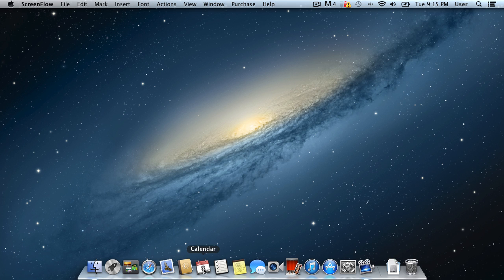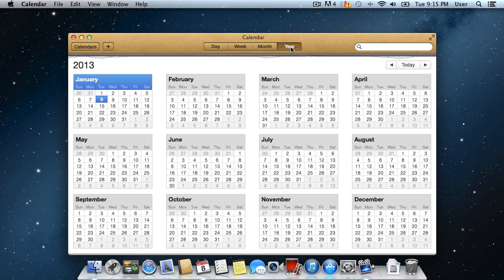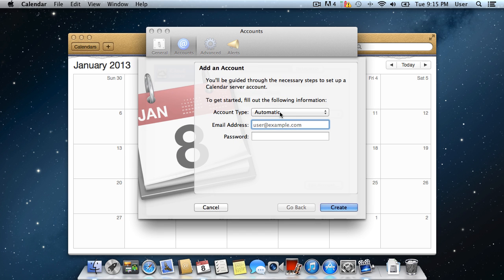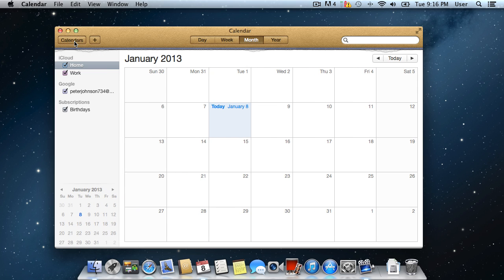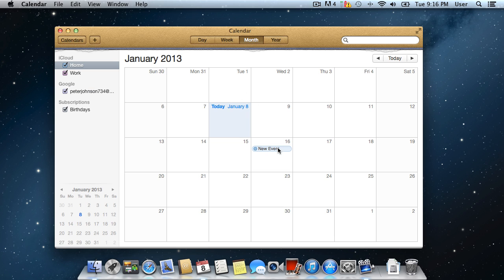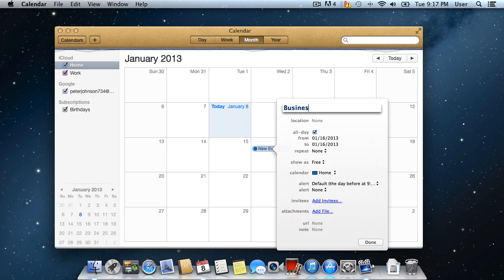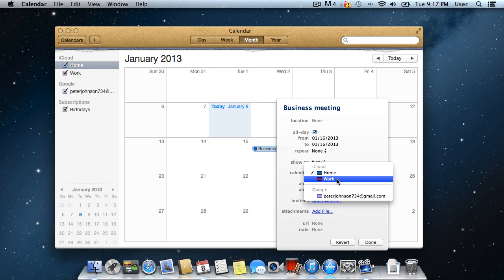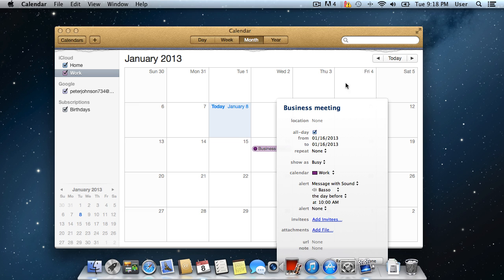How to Use Calendar on Mac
Learn how to use iCal in Mac OS.

In this video tutorial we will show you how to use calendar on Mac.
A shortcut for launching iCal is located in your Dock by default. It looks like a tear-off calendar and always displays the current date and month. You can view your calendar by day, week, month or year.

You can sync your Google Calendar with iCal. Go to iCal preferences and select "Accounts" tab. Add your Google Calendar by entering your e-mail and password. Now you Google Calendar is synced with iCal.
On the left are two buttons -- "Calendars" and a plus symbol. The Calendars button lets you select the calendars you want to view, while the Plus button helps you quickly create an event.
Let's add a new event to a calendar and set its reminder parameters. To do this, double-click any area in the hour/day grid. After the "New event" window appears, double-click it and then click "Edit" in the open window.
Now choose a name for the event, then specify the duration or check "All day". Now choose whether you want to be seen as "Busy" or "Free" during the event, then select a calendar for the event. Since we're creating an event called "Business meeting", we'll choose the "Work" calendar.

Now it's time to create a reminder. Select the reminder type from the "Alert" popup menu. Choose the time for the reminder.
When you're finished making changes, click the "Done" button.